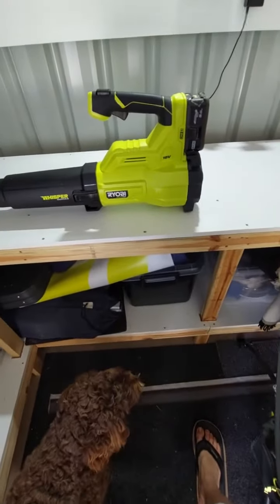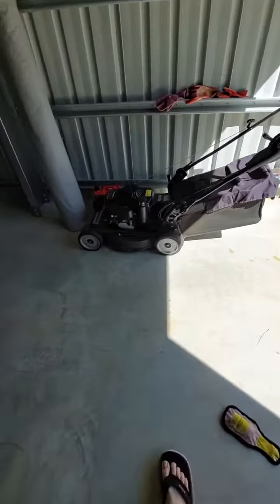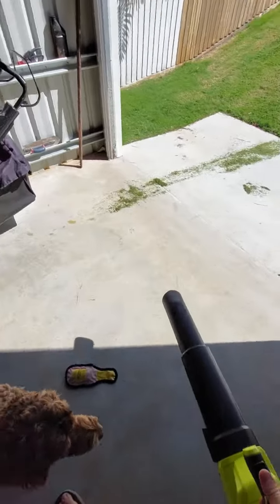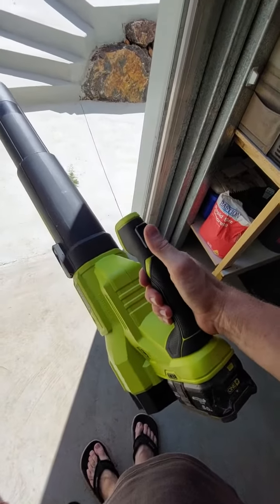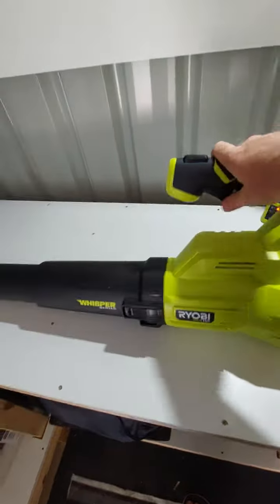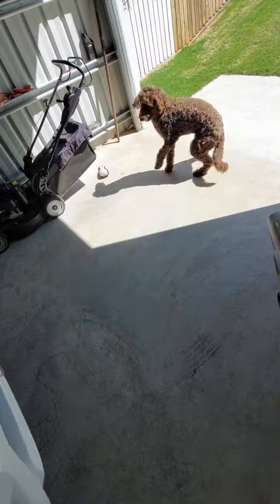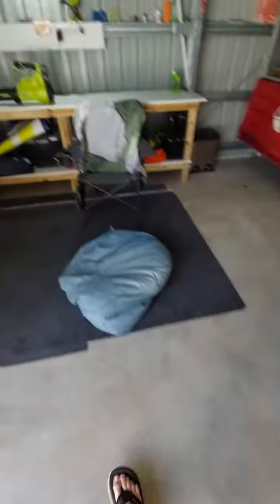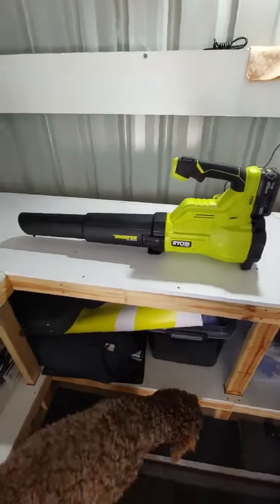RYOBI BLOWER WHISPER SERIES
great blower , definitely worth buying